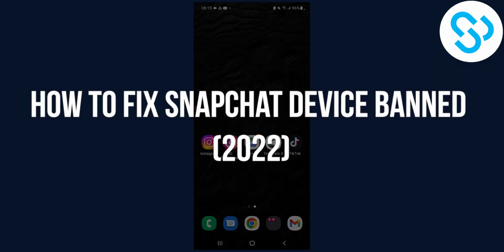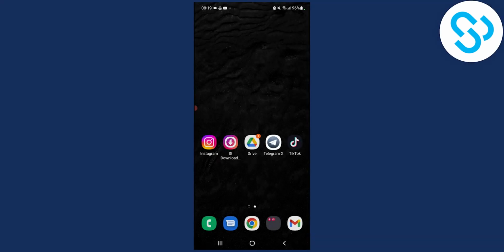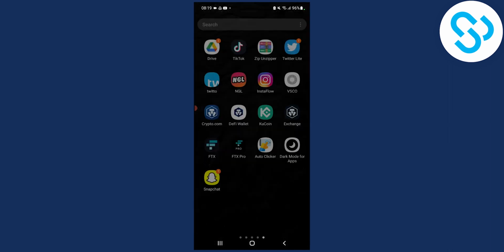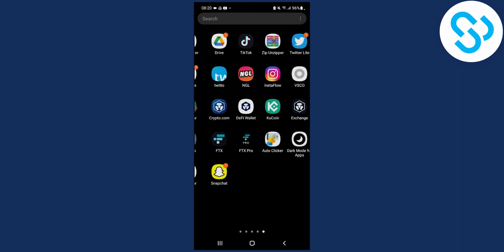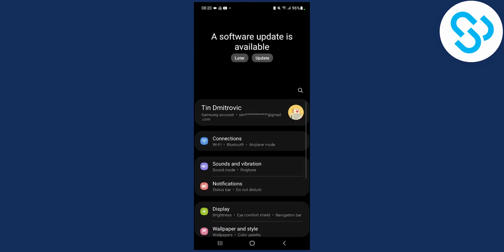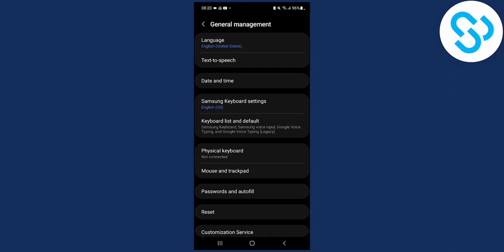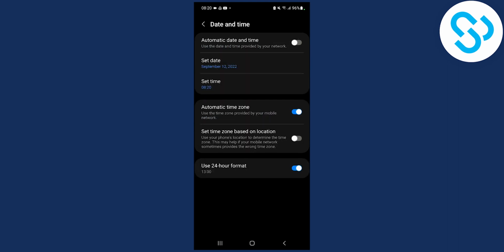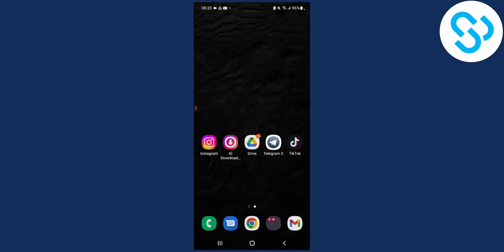How to Fix Snapchat Device Banned (2023)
In this video, I will show you how to fix snapchat device banned